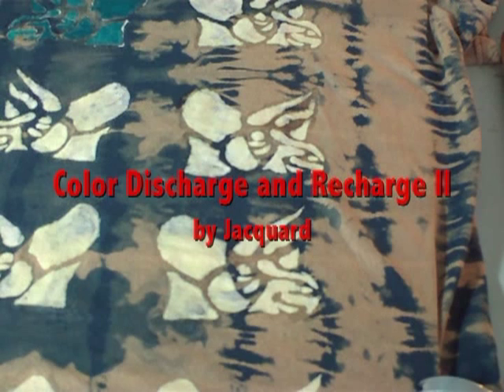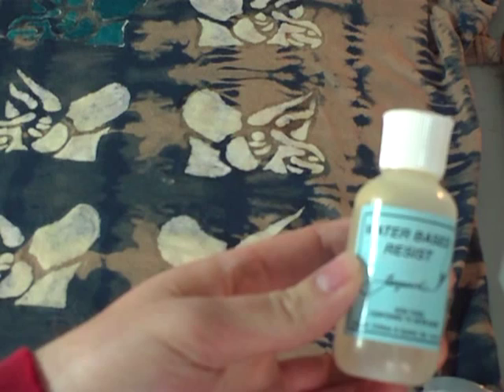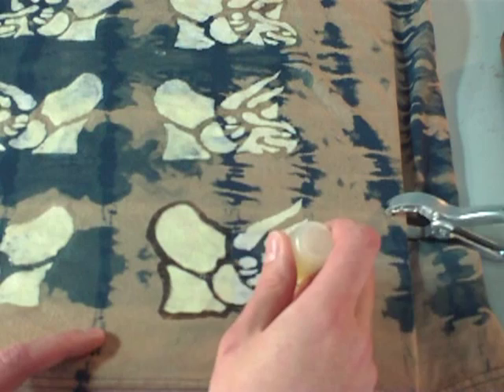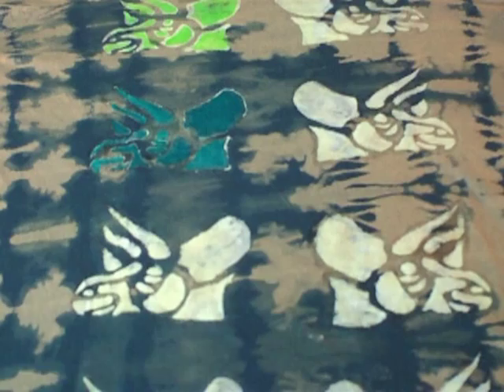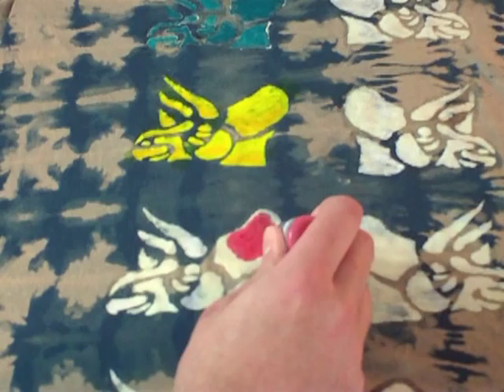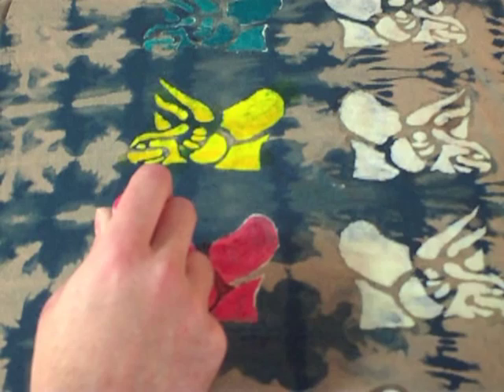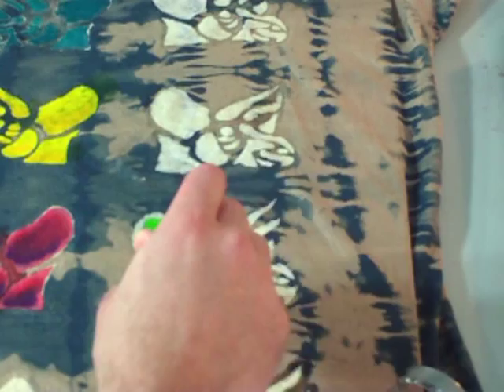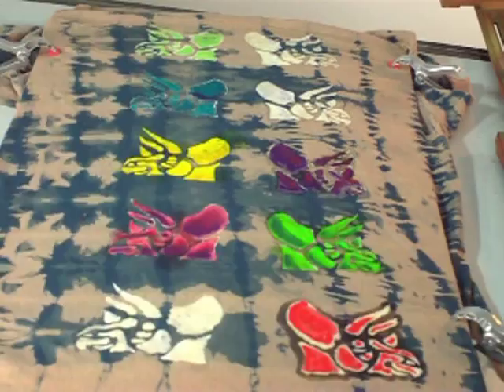Color Discharge and Recharge Part II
This video shows how Jacquard's Discharge Paste can be used to remove color from fabric and how Jacquard's Dye-Na-Flow can be used to re-color discharged areas without changing the feel ("hand") of the fabric. In this video, Dye-Na-Flow is contained by a resist. Dye-Na-Flow is a liquid paint that will spread when you apply it to fabric; a resist is something that creates a barrier across which the paint cannot spread. It is used to create lines and to create spaces to contain color. Jacquard makes several different kinds of resist The one used in this video is Colorless, Removable Water-Based Resist This resist washes out with water after the paint has been applied and set. It leaves the fabric soft.The Auto-Fade Pen is used to sketch on the design. The ink from the pen washes out after the first wash.

Dye-Na-Flow is a concentrated liquid paint that is beautiful on any untreated fabric - natural or synthetic. Dye-Na-Flow spreads on fabric until it is thoroughly absorbed and even. On silk or cotton, the paint does not alter the feel of the fabric. Dye-Na-Flow is incredibly versatile for many applications. Heat set Dye-Na-Flow with a dry iron or set with Jacquard Airfix (an alternate means of fixing more commonly used in production runs).

Techniques
spray on tie dye, watercolor airbrushing, salt technique, spritzing through stencils, sponge printing, sun printing and simplified batik or wax resist effects (including the serti technique)

Colorless Water-based Resist

A superior, clear water-based resist that washes out easily with warm water (even after steaming). It holds a crisp line without spreading and does not shrink or pucker when dry. Colorless Water-based Resist can be colored with any water-based dye and is screenable, odorless, alcohol-free and non-toxic.

Discharge Paste is for removing areas of color from dyed natural fabrics.

Instructions
Apply to fabric using a brush, stamp or silkscreen. When paste is dry, iron with steam (on setting appropriate for fabric type). Wash with Synthrapol or mild detergent to return fabric to its natural softness.

Notes:
- When discharging dyes, the color removed does not always turn the fabric to white. A completely different color may result.
- Discharge paste works well with dyes on natural fabrics.
- There are occasional fiber reactive colors which are not susceptible to color removal. Test samples should be prepared prior to production runs.